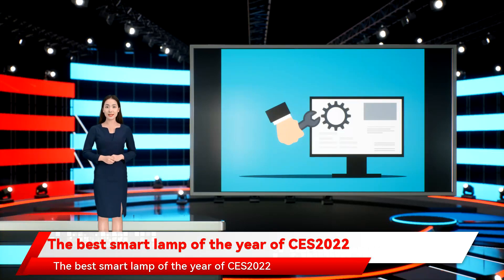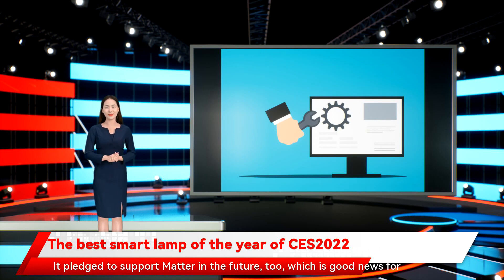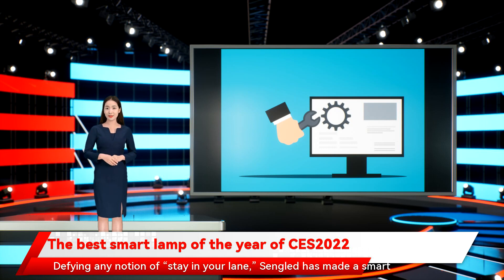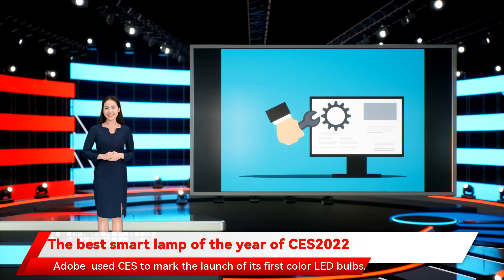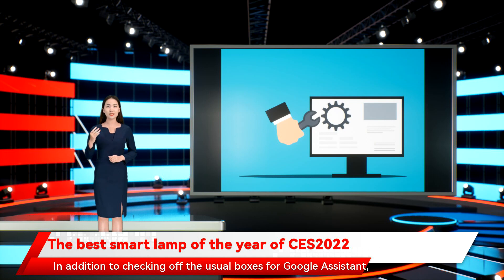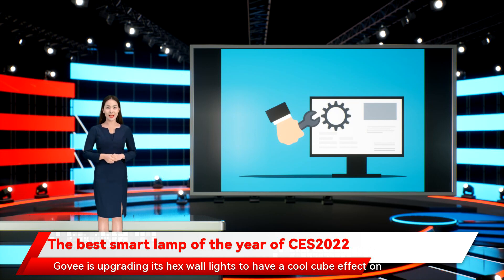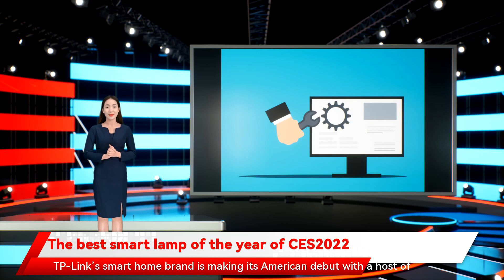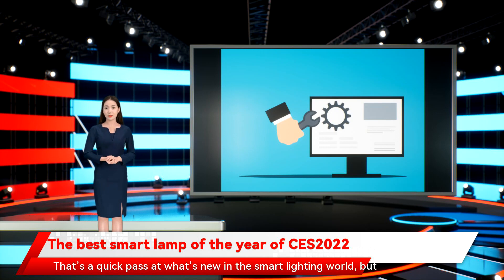The best smart lamp of the year of CES2022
and in the midst of it all were a few new smart lights that caught our eye. Let’s see what’s new from the show and what you might want to include in your next smart lighting upgrade. GE’s lighting brand Cync unloaded 11 new smart bulbs including a dedicated smart home hub and a wireless control button. While Nanoleaf didn’t launch any new lights and Shapes series so that they provide Thread border routing with HomeKit. This way those fully entrenched in the Apple ecosystem can properly enjoy the benefits that a low-power mesh smart home network can offer. That’s a quick pass at what’s new in the smart lighting world you can generate some pretty cool combinations. The Glide 3D Hexa wall panels should be coming out this summer. TP-Link’s smart home brand is making its American debut with a host of products. On the lighting side The best smart lamp of the year of CES2022 CES 2022 is rapidly drawing to a close and body temperature. You can even pair up multiple bulbs to build a map of the room. Outraged fitness band manufacturers were too flabbergasted to provide comment. Adobe  used CES to mark the launch of its first color LED bulbs. The standout feature with these is a subscription service that gives access to a range of advanced automation features. That way. you can set multiple layers of conditions for the lights to be activated you should read up about its new security camera. Gamers have a new option for their streaming setup with the new Twinkly Dots string lights. In addition to checking off the usual boxes for Google Assistant Sengled has made a smart bulb that proposes to keep tabs on your health. Using short-range radar